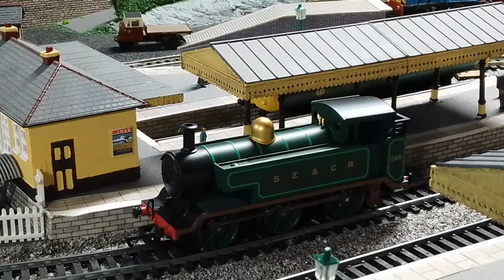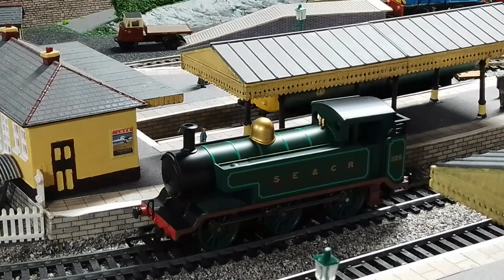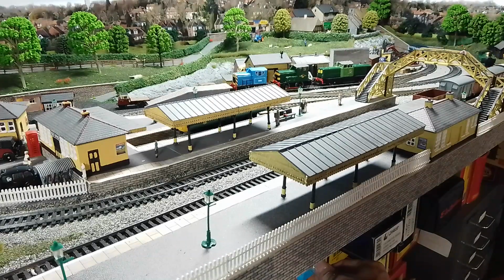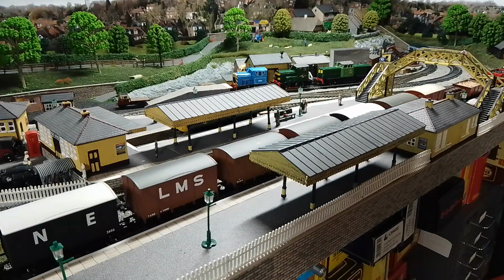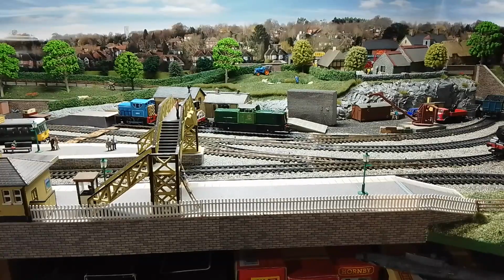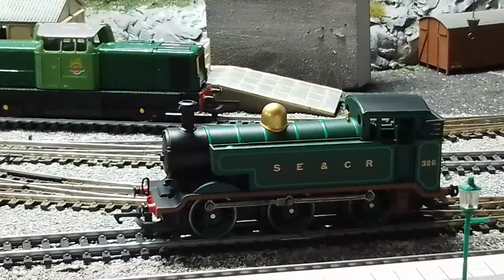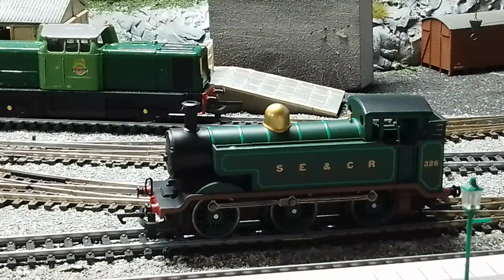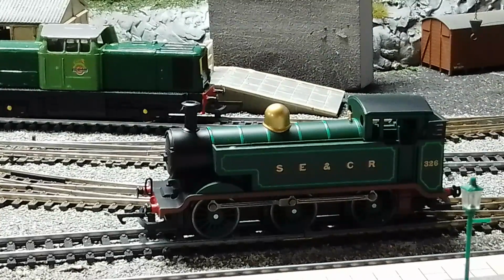Hornby R30039 SECR 0-6-0 Steam Locomotive Full Review OO Gauge Model Railways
Full review of The Hornby Railroad Steam Locomotive